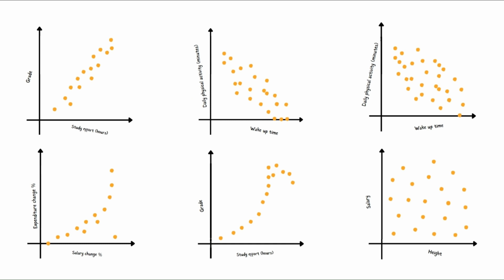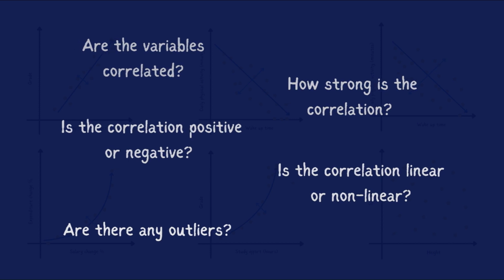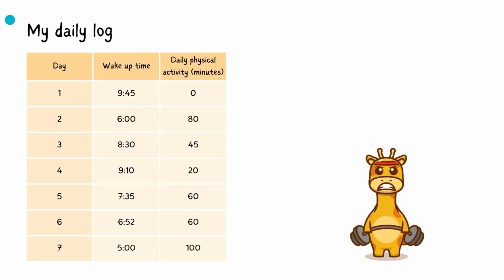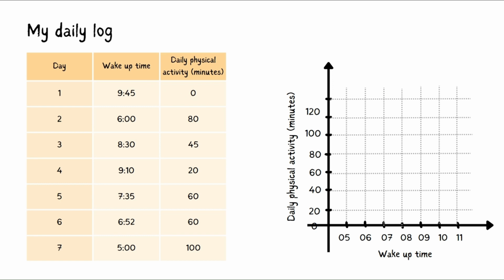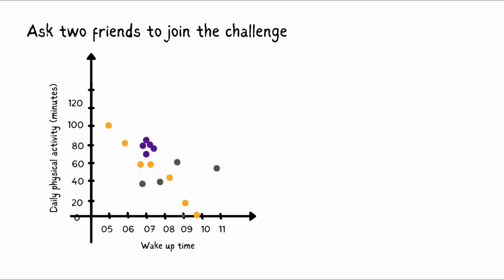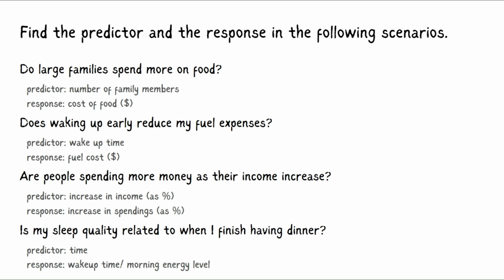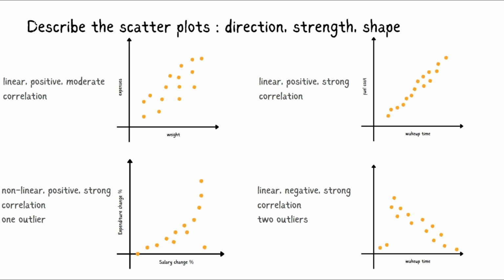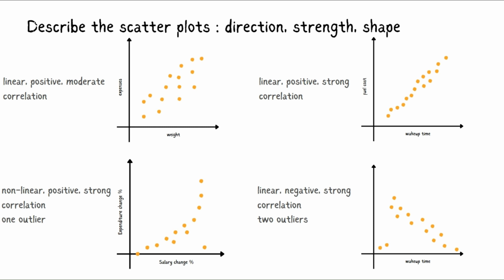DATA SCIENTIST: 5 Questions To Guide Scatterplot Interpretation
In this video I'm sharing how to build a scatter plot and answer the 5 questions that describe the scatterplot for a complete interpretation.
There will also be some exercises to test the understanding. :)
Cheers!